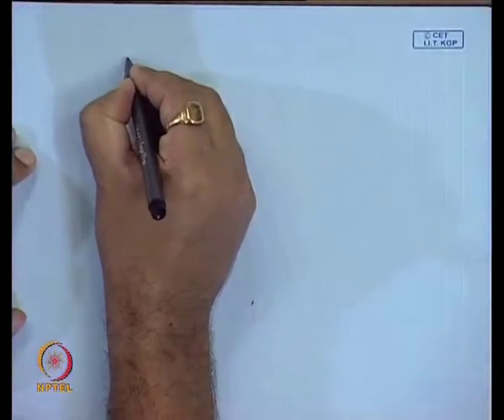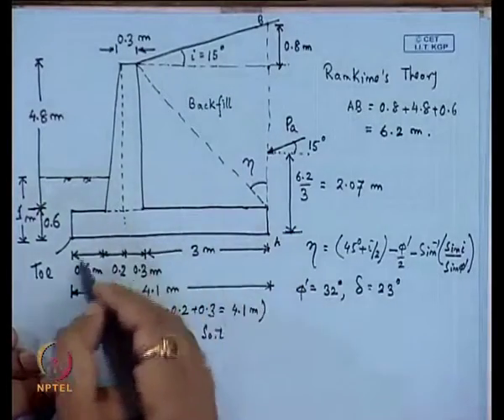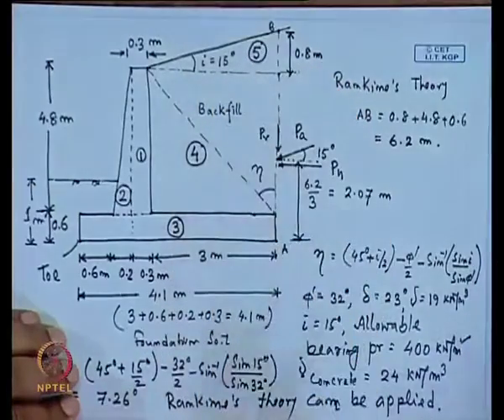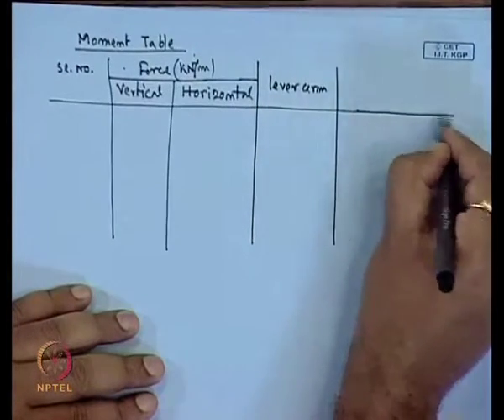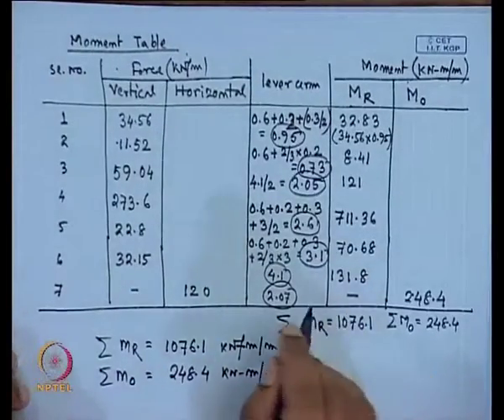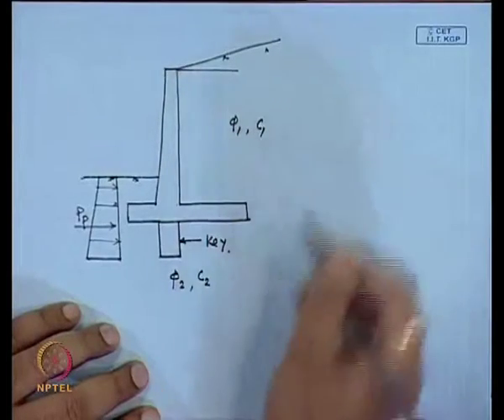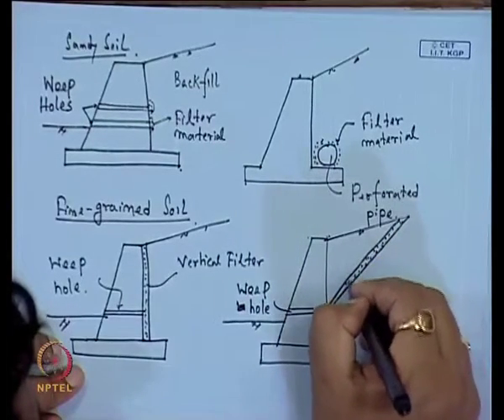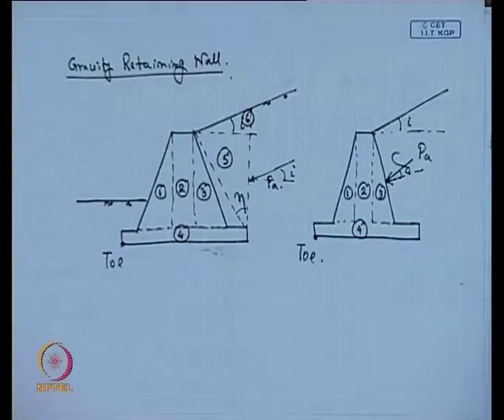Design Of Retaining Wall(Contd..)